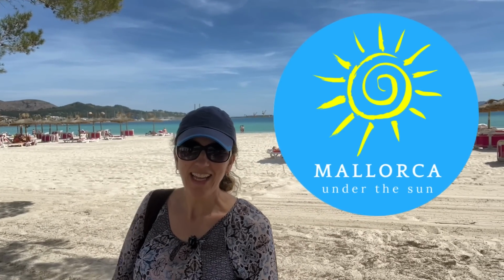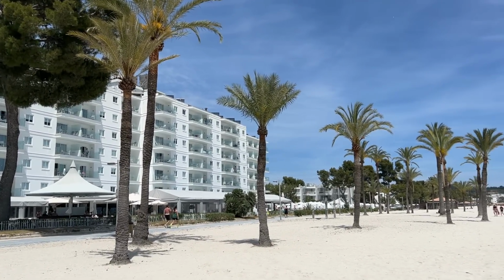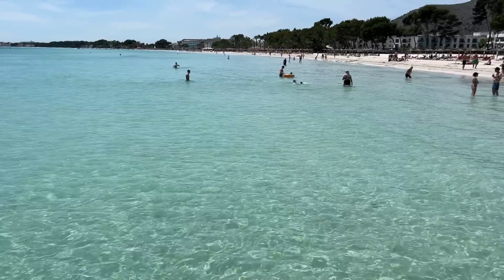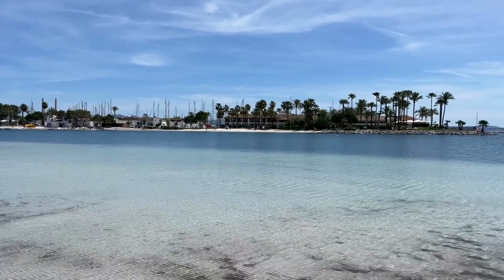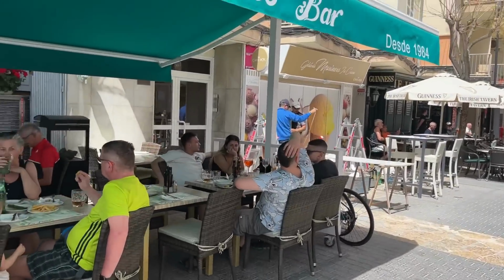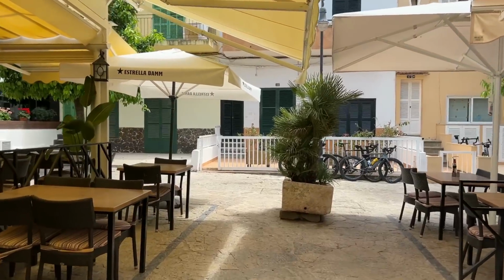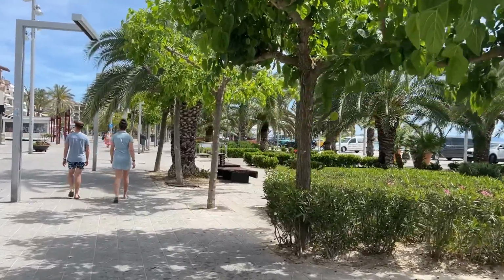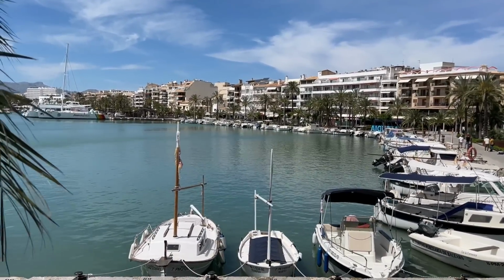ALCUDIA, Mallorca - the best sight you'll see today?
In this update from Alcudia Mallorca, check out the best sight you'll see today from this stunning corner of Mallorca.
Get into the holiday spirit as we see Summer starting and my goodness it's HOT !

I start my update from Alcudia Beach, Majorca where I check out the sunbed prices for 2023 plus what's new in terms of being able to guarantee your sunbed on the beach this Summer.
Find out too why the sand is so pristine!
We'll take a walk along Alcudia Beach, check the sea and air temperature walk towards Alcudia Port.

I take a quick look at the hotels and restaurants and will see what's open as we head along the waterfront to the lookout across Alcudia Port.  Let's see what's changed for Summer 2023.

You can still book a sunbed on the beach for the day without a reservation, depending on availability.

Contents:
0:00 Intro
0:19 The price of sunbeds on Alcudia Beach in 2023
0:35 How to guarantee your Sunbed on Alcudia Beach
2:22 ALCUDIA, Mallorca - the best sight you'll see today?
4:27 Arriving in Alcudia Port